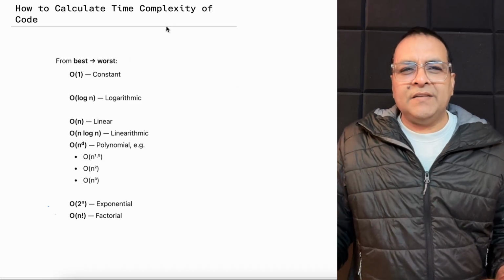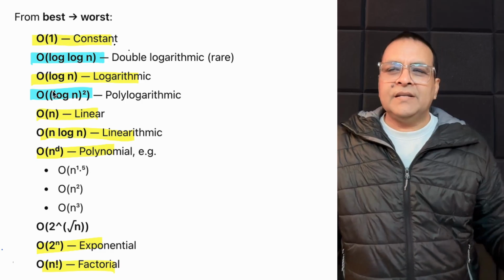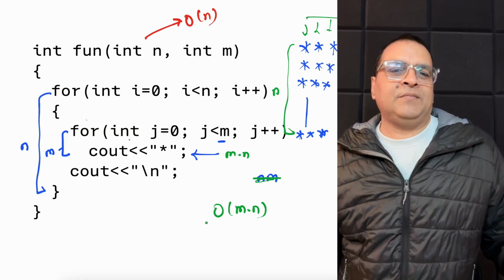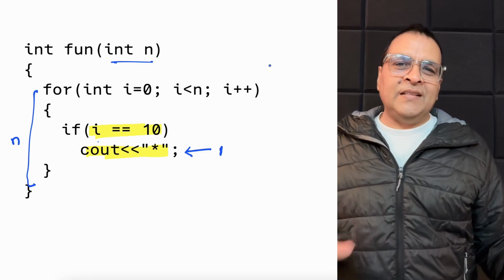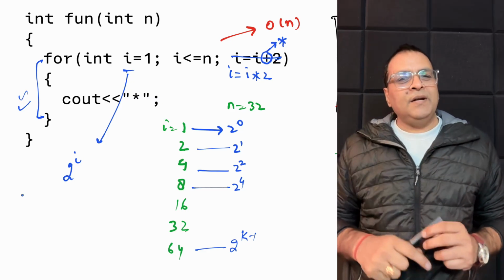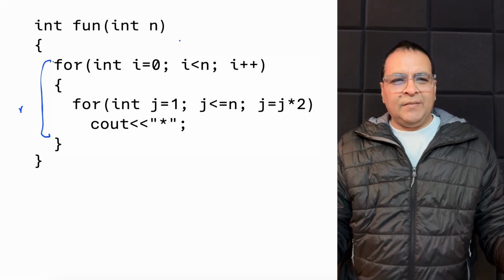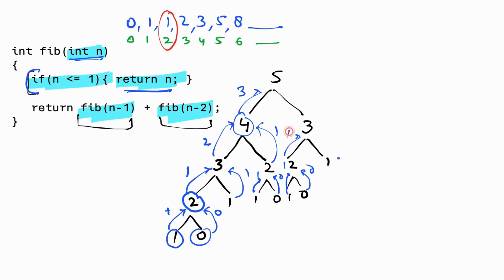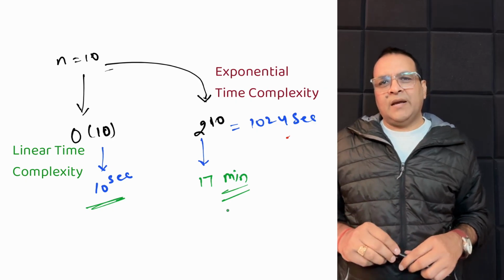Popular Time Complexities and Corresponding Code